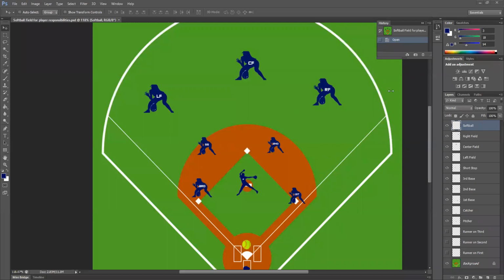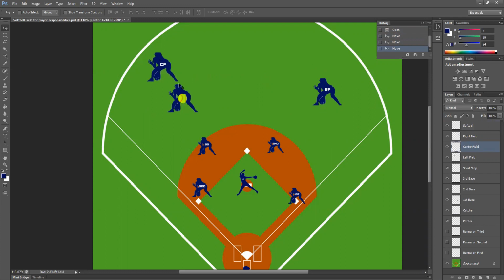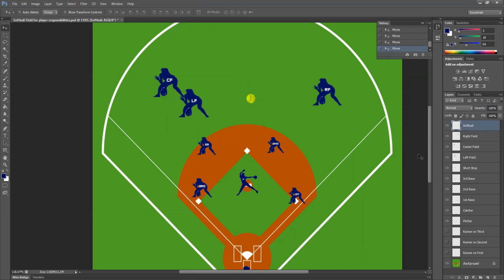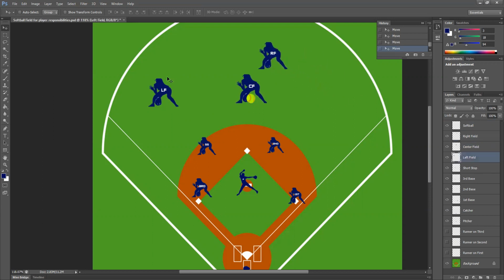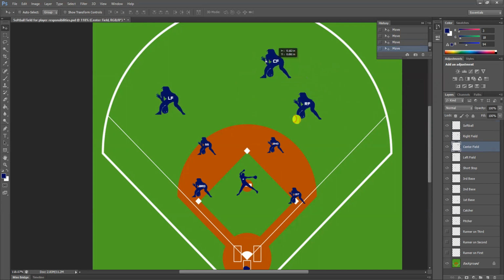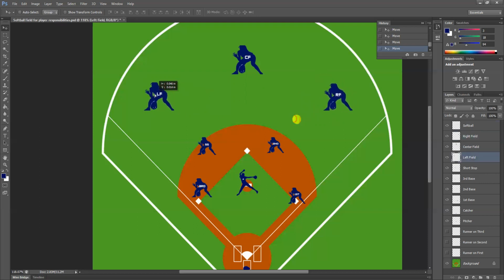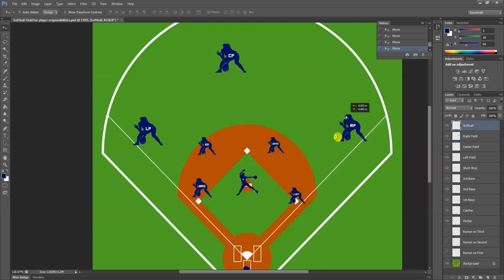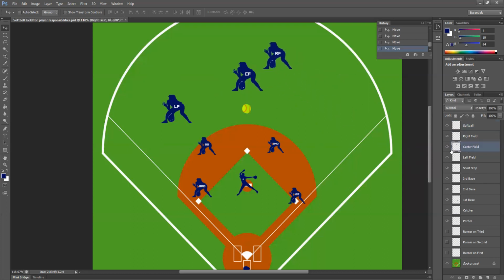Softball: Outfielders backing up outfielders